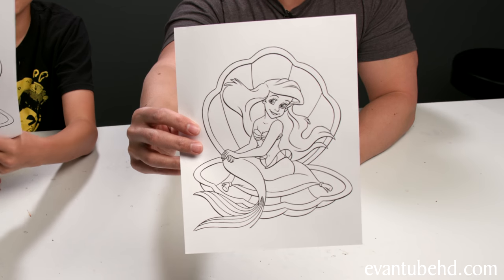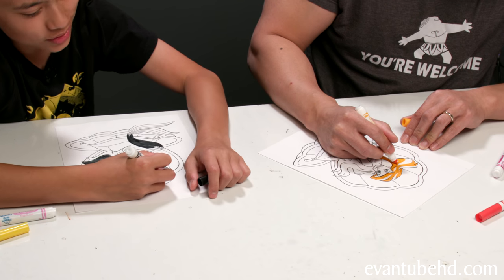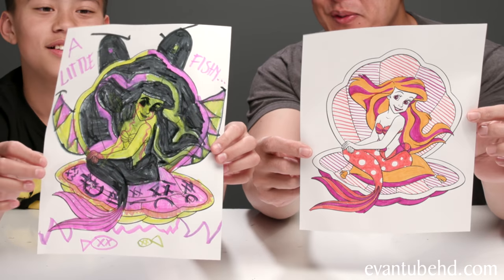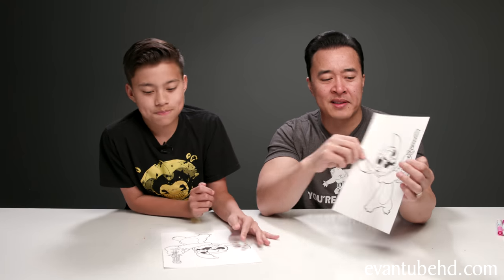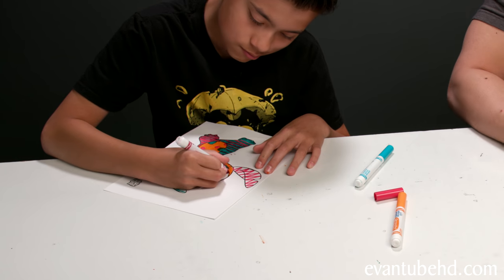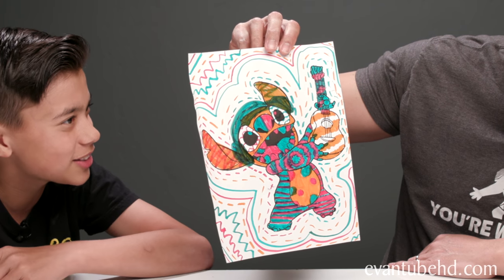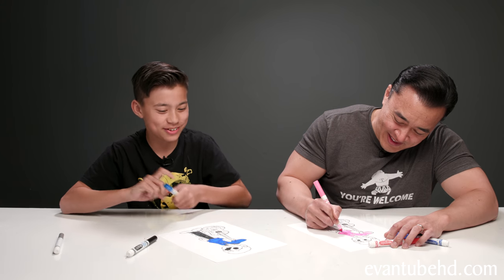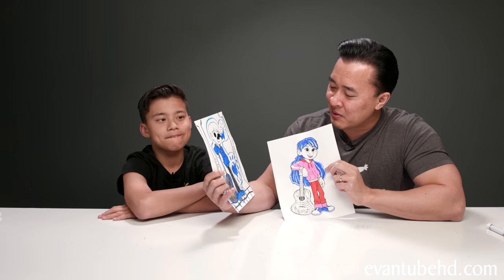3 MARKER CHALLENGE!!! Father VS. Son Edition! Disney Characters!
It's time for some more coloring fun with the 3 Marker Challenge Father vs. Son Edition!  Today we're seeing who can be creative with Disney characters!

DON'T FORGET TO VOTE FOR YOUR FAVORITE!
Pictures should be judged on:

1) Coloring Accuracy
2) Creativity
3) Overall Appearance